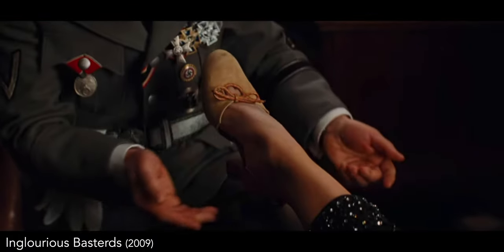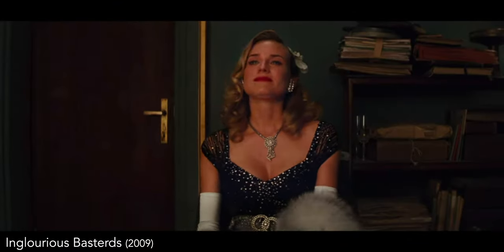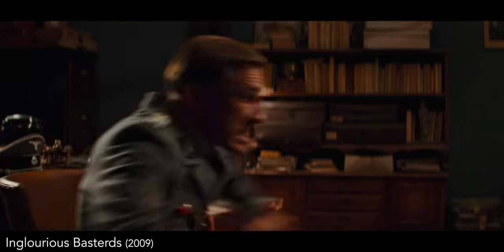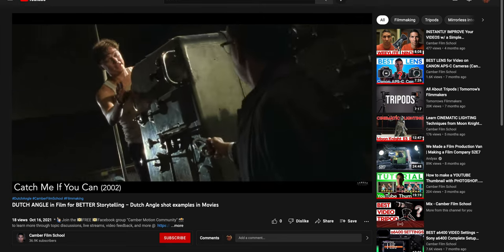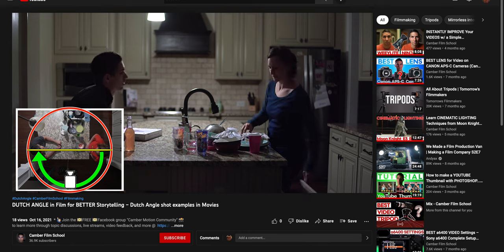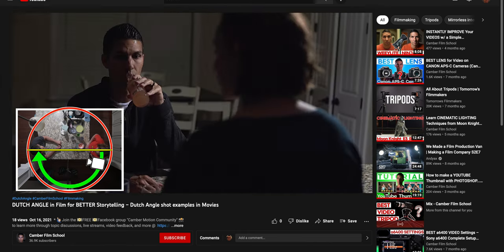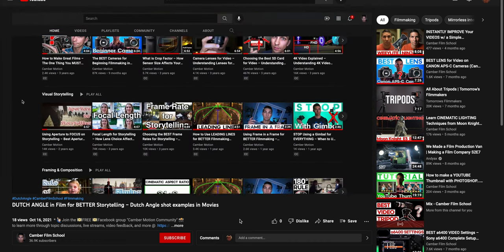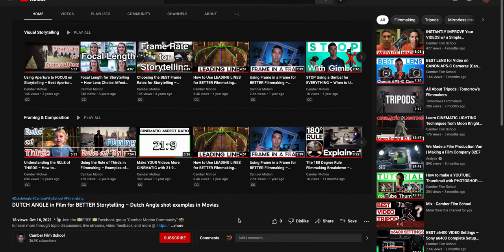DUTCH ANGLE in Film for BETTER Storytelling – Dutch Angle shot examples in Movies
Learn how to use the dutch angle in film for better storytelling by watching these dutch angle shot examples in movies to help you better understand how to use this framing technique for filmmaking.